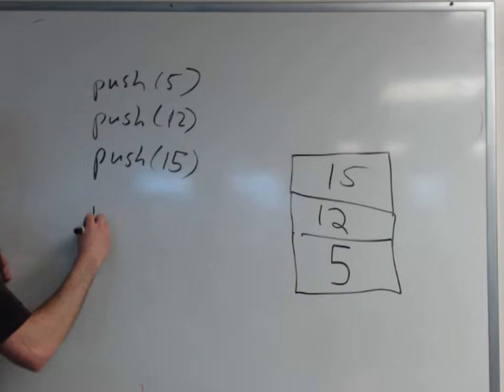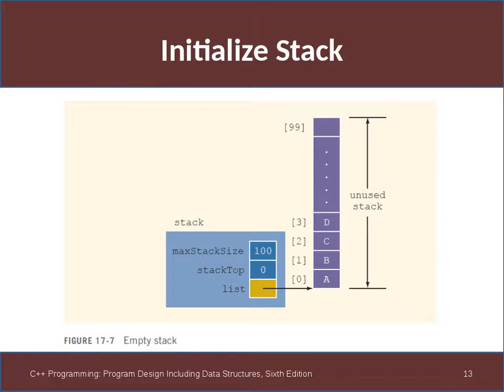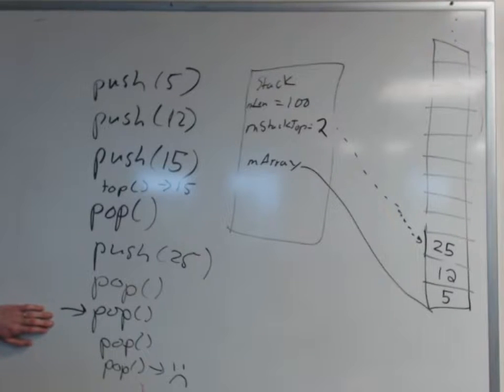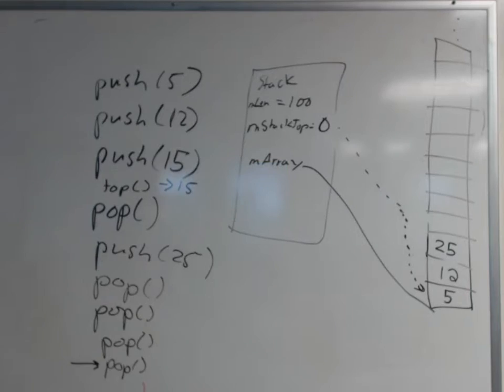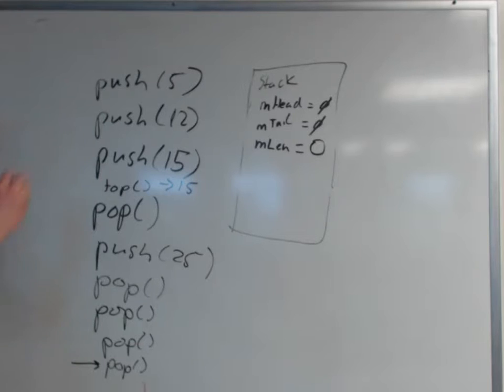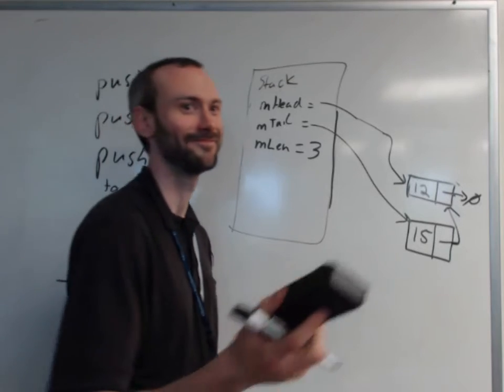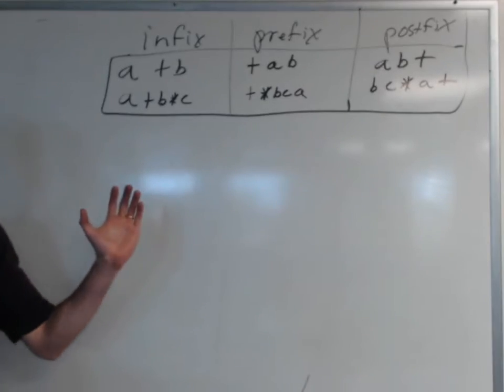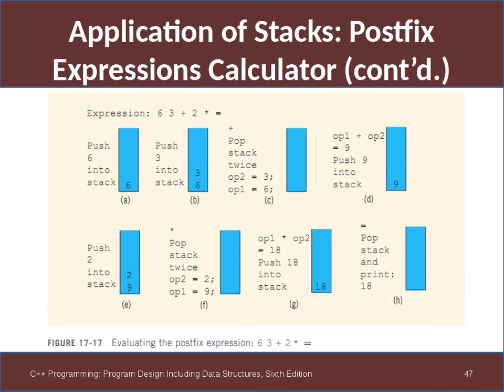csci 315 spr17 day09 01